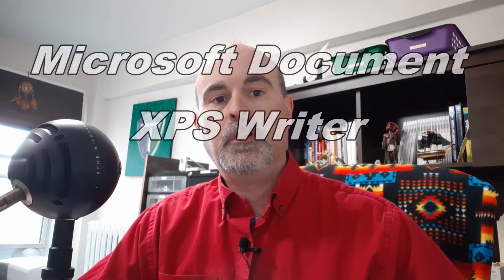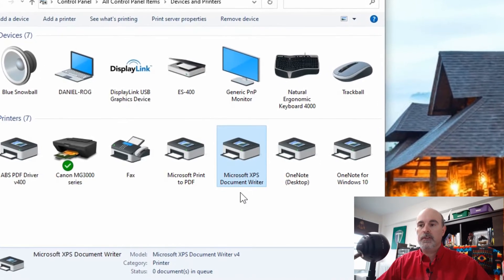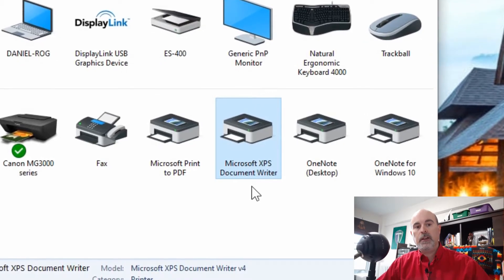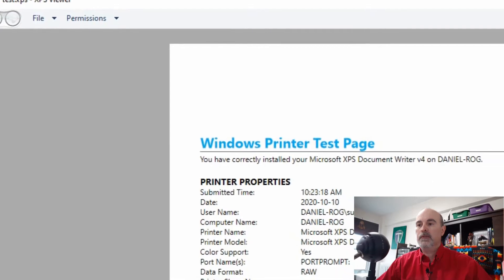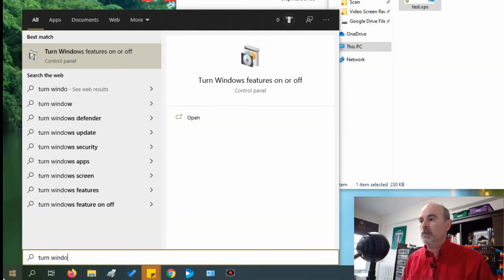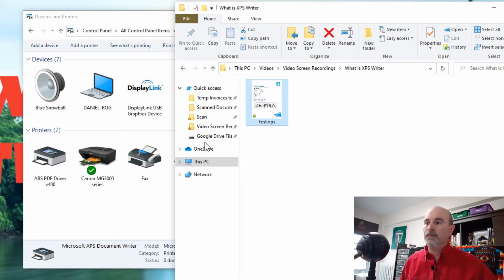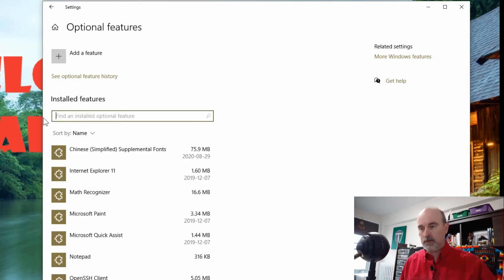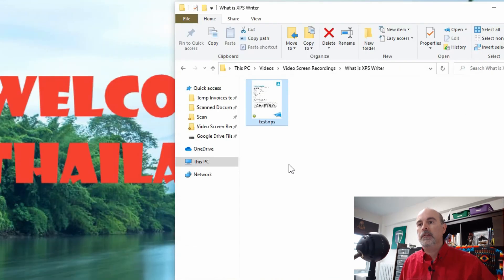What is XPS Document Writer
In this video I explain what the XPS Document writer is and how to install it if it's missing.

CHAPTERS
0:00 Intro
0:20 What it is
1:13 Sample print
1:37 How to install